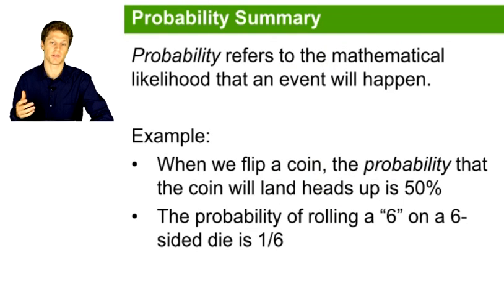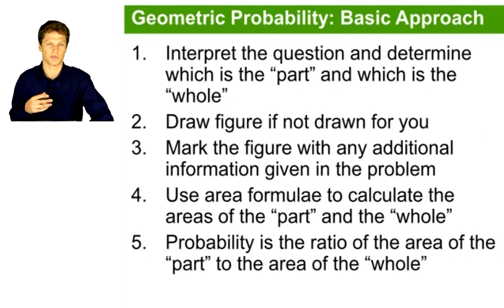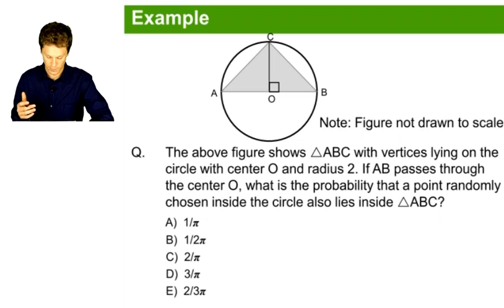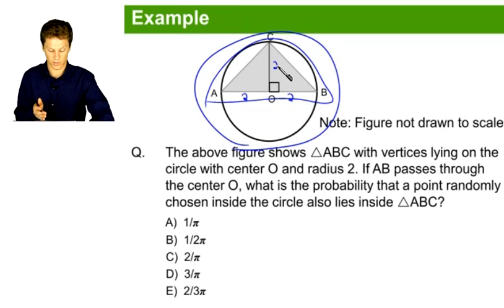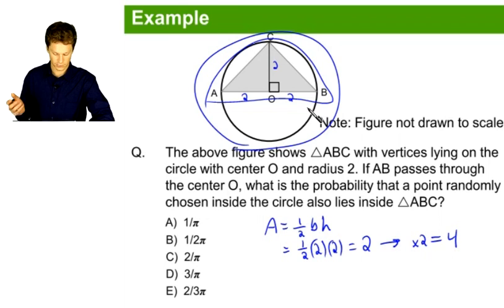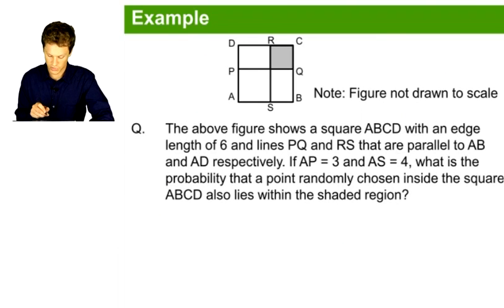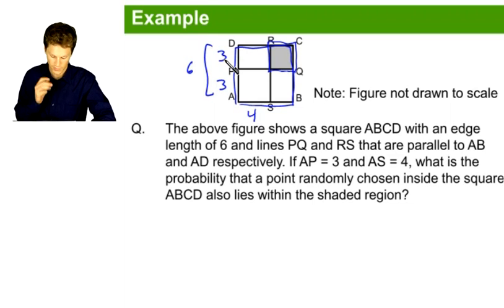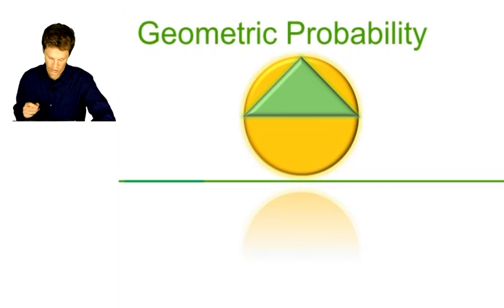Geometric Probability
Learn about geometric probability for SAT